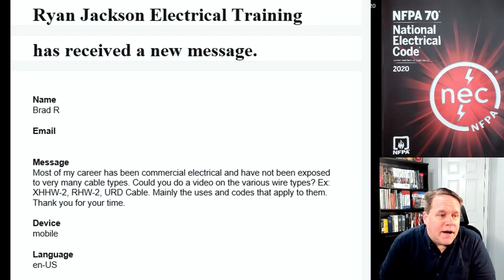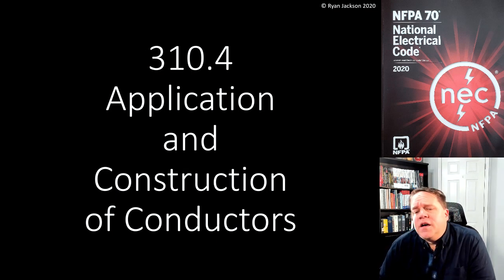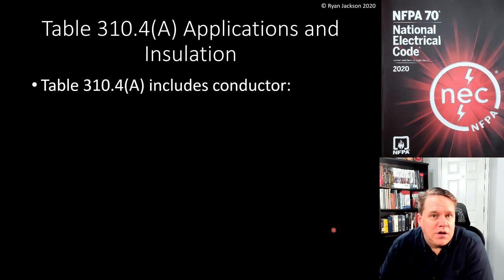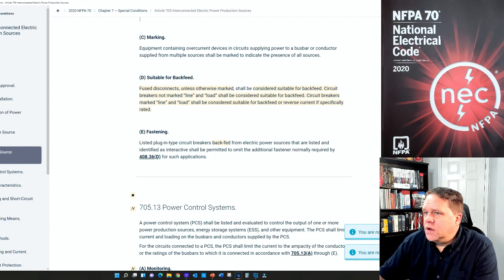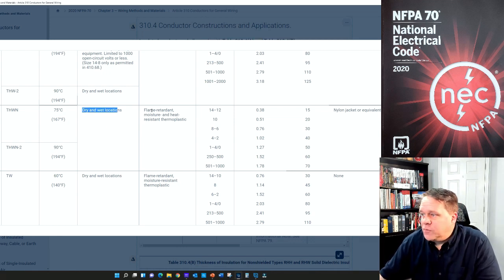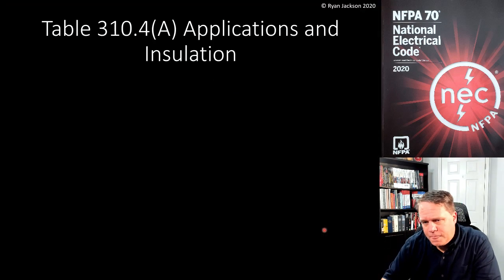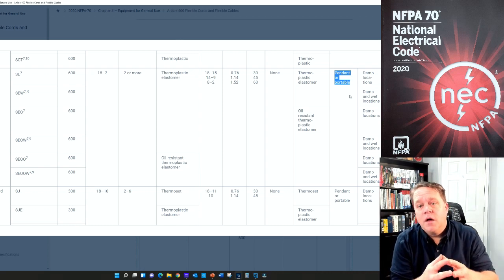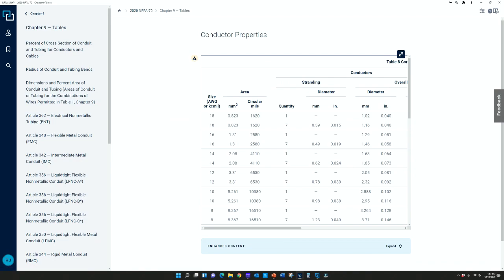Electrical conductor types in the NEC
What does THHN/THWN-2 even mean? This video covers the most commonly installed electrical conductors and explains what those pesky letters mean, including conductors, fixture wire, and flexible cords.